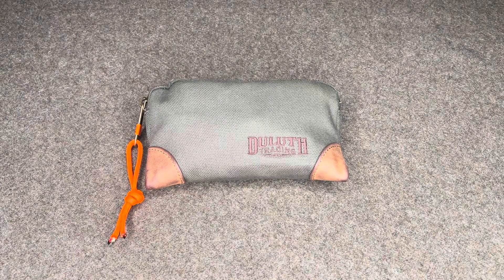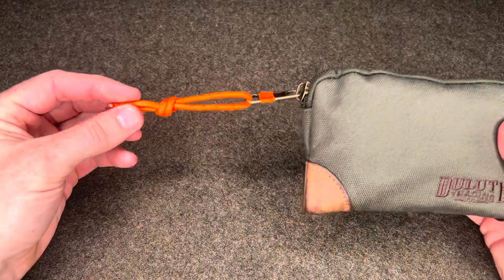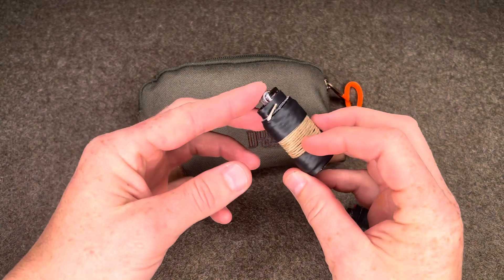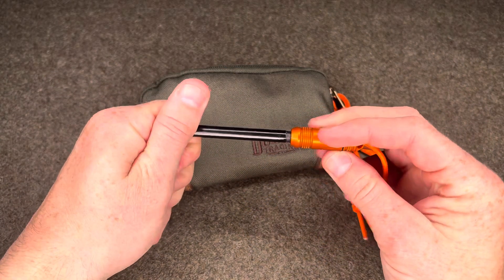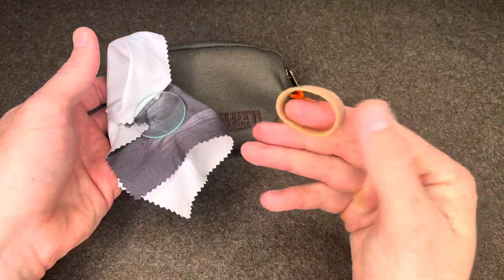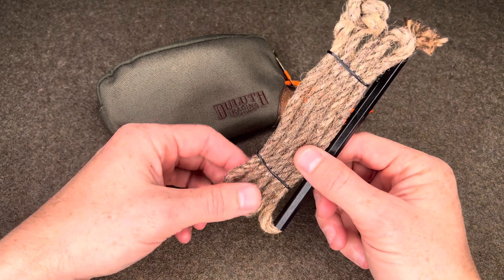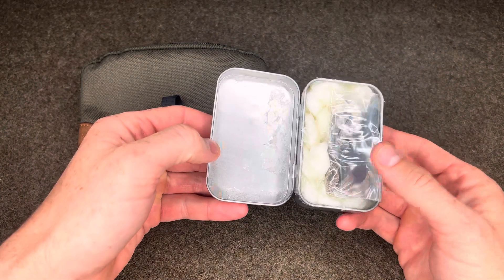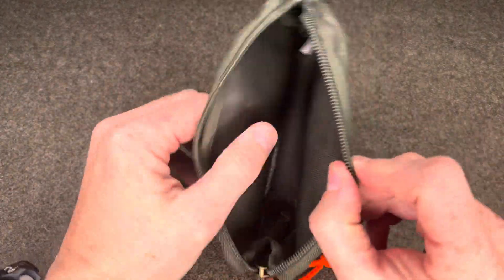The last Fire Kit you’ll ever need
I believe this fire kit will last a lifetime. Compact and a perfect addition to a variety of kits, bags, systems, etc. Item list and links in order of appearance:

0:28 - Duluth firehose smallest parts bag
1:06 - Parapocalypse 550 cord
1:25 - Bic lighter wax candle wick system (mini Bic)
1:25 - Bic lighter wax candle wick system (tape) Bic lighter wax candle wick system
1:25 - Bic lighter wax candle wick system (hemp wick)
1:25 - Bic lighter wax candle wick system (ranger bands)
3:01 - Exotac ferro rod
3:23 - Tinder quick tabs
3:44 - Magnifying glass lens
4:28 - Stormproof matches
4:54 - Match striker
5:01 - Wazoo Survival waxed tinder
5:16 - Waxed jute bellows
6:15 - Tin w/petroleum cotton balls, ferro rod (tin)
6:15 - Tin w/petroleum cotton balls, ferro rod (cotton balls)
6:15 - Tin w/petroleum cotton balls, ferro rod (petroleum jelly)
6:15 - Tin w/petroleum cotton balls, ferro rod (ferro rod)
6:15 - Tin w/petroleum cotton balls, ferro rod (striker)
6:15 - Tin w/petroleum cotton balls, ferro rod (ranger bands)
7:03 - Wazoo Survival aluminum foil section